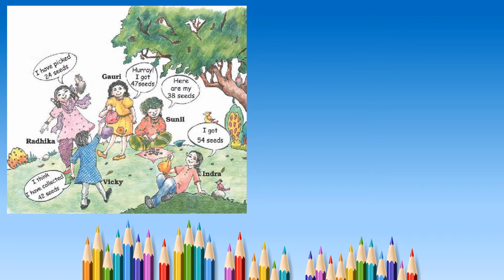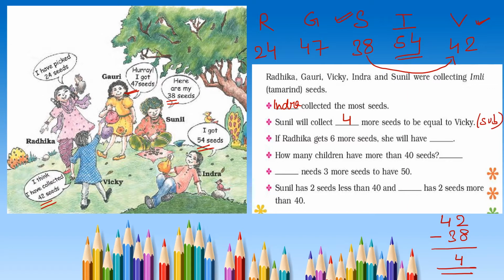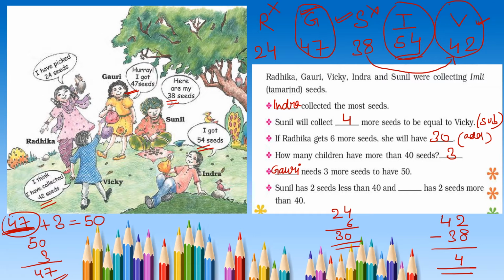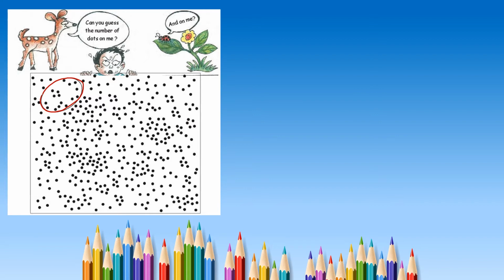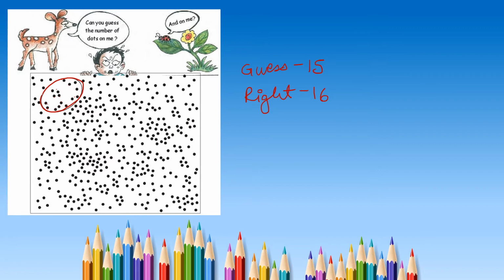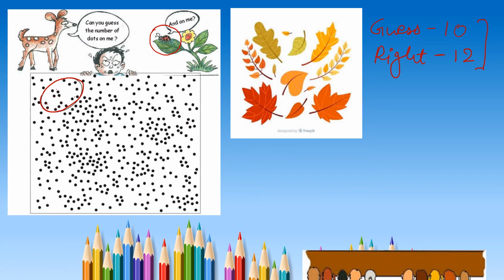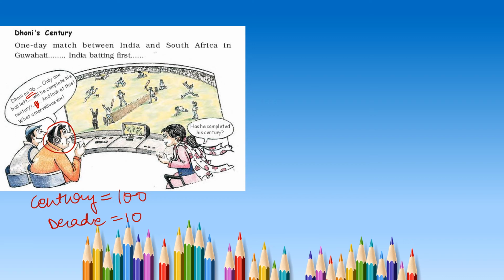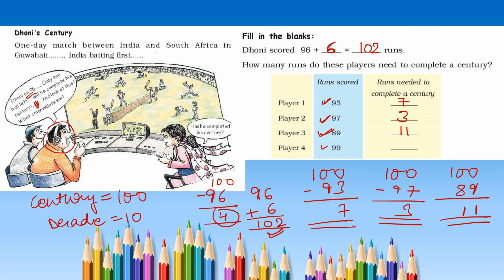Class III | Maths | Chapter 2- Fun With Numbers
Mathematics | Class III (CBSE) | Chapter 2

The Entrant brings it's new series covering all important topics across the subjects for students of enrolled in schools. The current video deals with the  first chapter of mathematics for students enrolled in Class III, "Fun with Numbers".